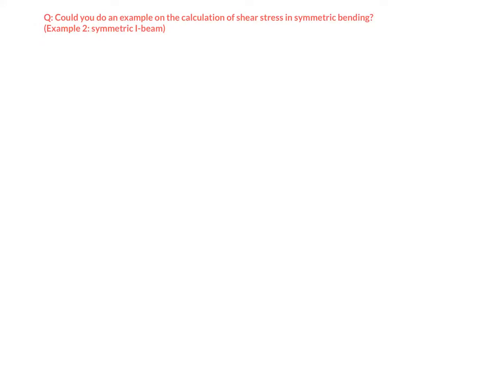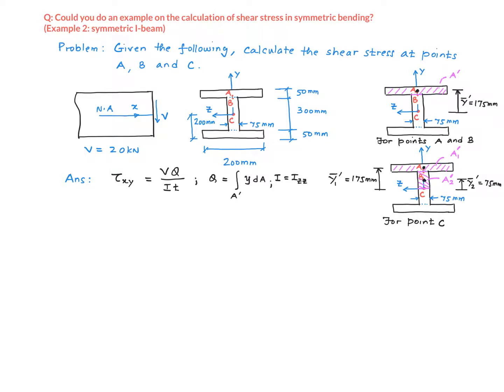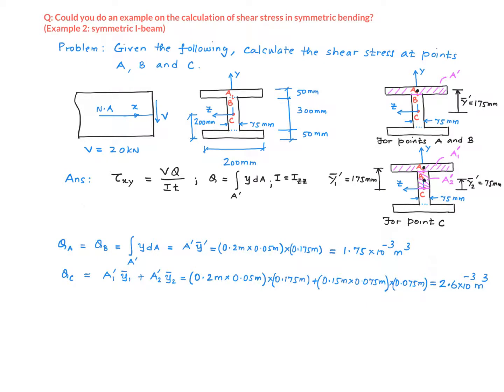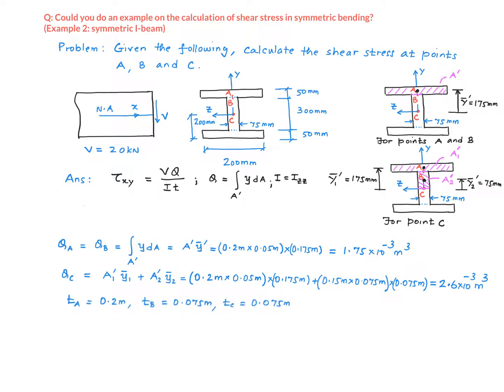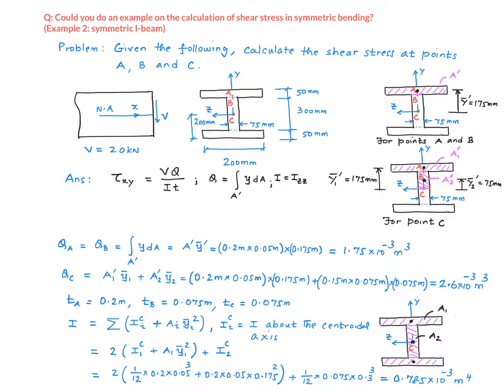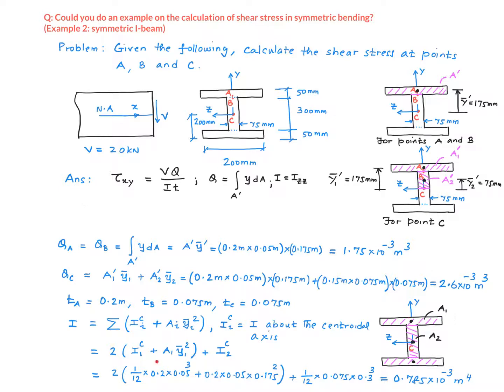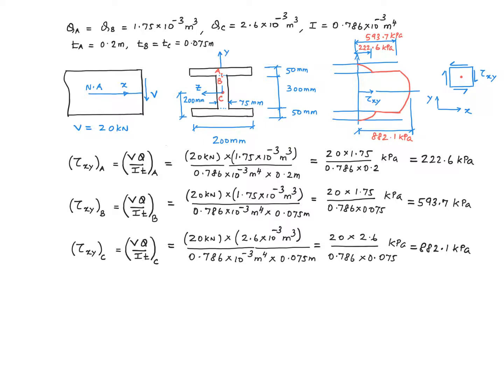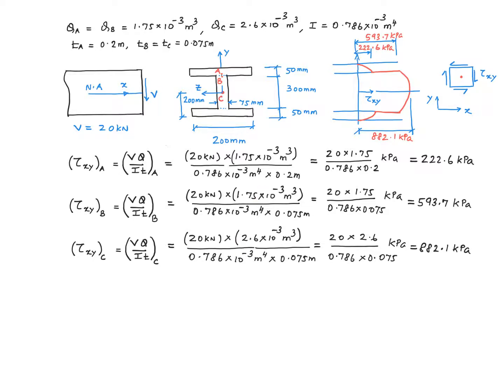EN 06 301 8 4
Could you do an example on the calculation of shear stress in symmetric bending? (Example 2: symmetric I-beam)